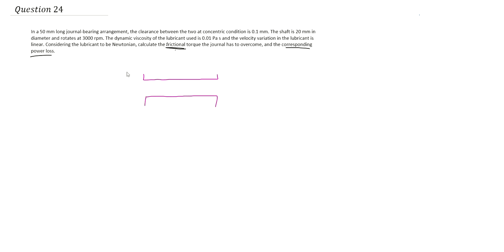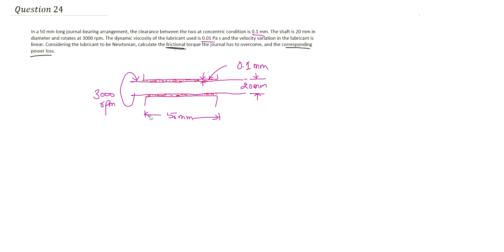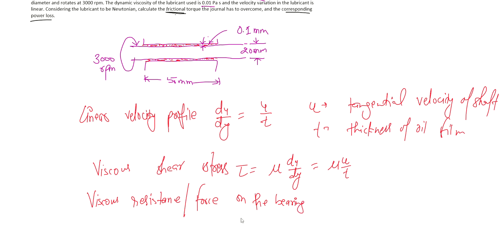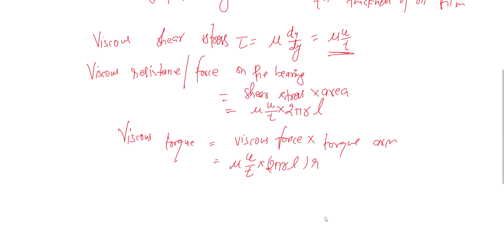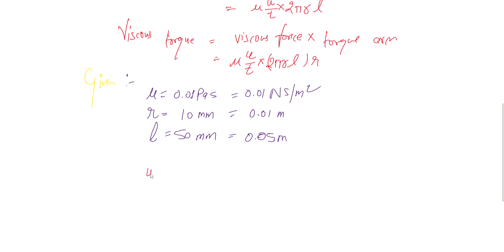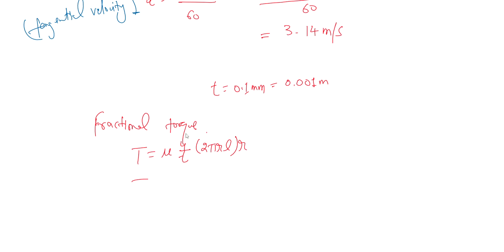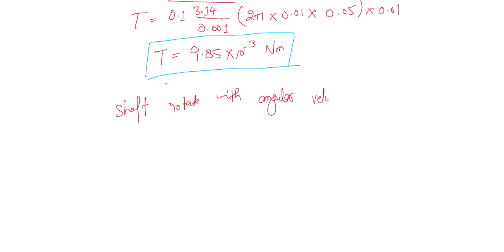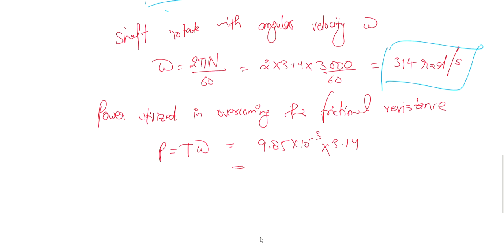Q.24 ⋈ In a 50 mm long journal-bearing arrang., the clearance b/w two at concentric cond. is 0.1 mm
In this video, we explore the detailed calculation of frictional torque and power loss in a journal bearing system. Using the given parameters:

- Shaft diameter: 20 mm
- Journal length: 50 mm
- Clearance: 0.1 mm
- Rotation speed: 3000 rpm
- Lubricant dynamic viscosity: 0.01 Pa·s

we walk through the step-by-step process to determine the frictional torque the journal must overcome and the corresponding power loss. This tutorial is perfect for engineering students and professionals seeking a clear understanding of lubrication mechanics and Newtonian fluid dynamics.